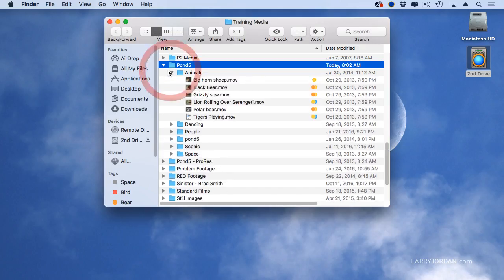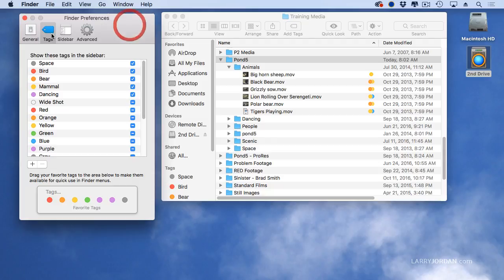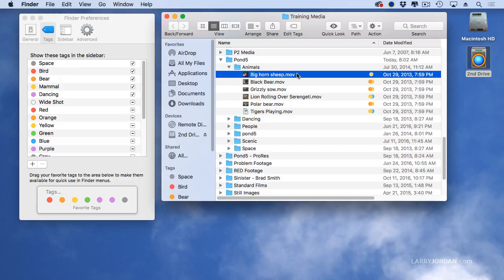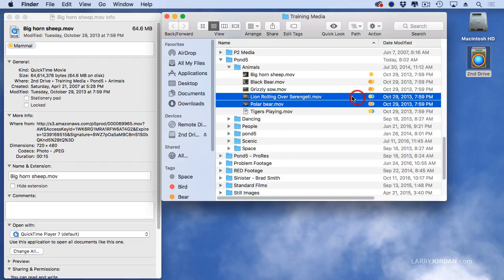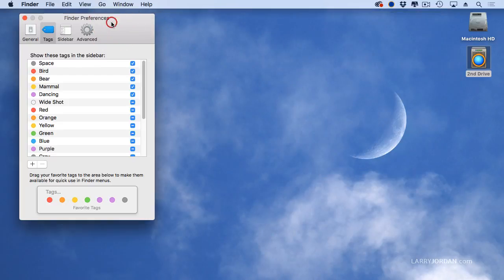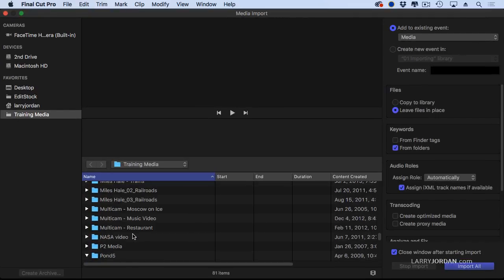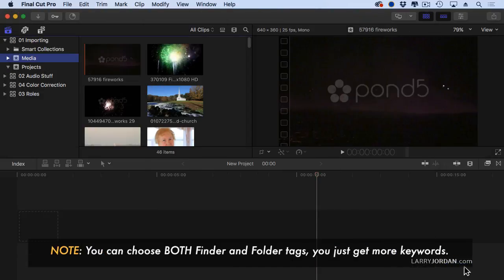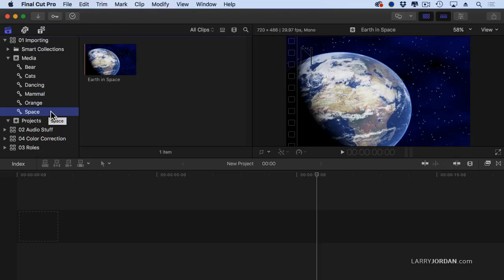Final Cut Pro X: Finder Tags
Larry Jordan discusses Finder Tags and Final Cut Pro X, and how you can create keywords from Finder Tags.